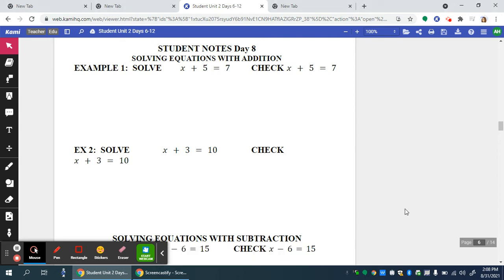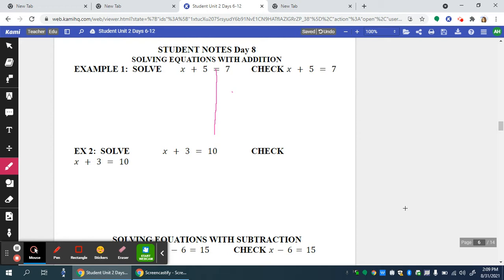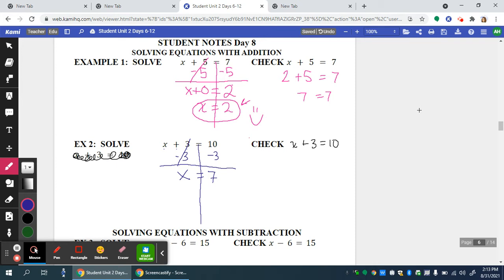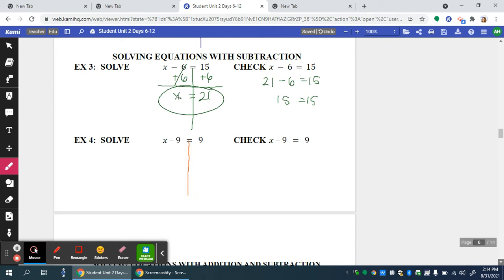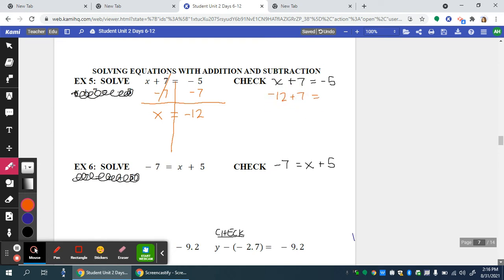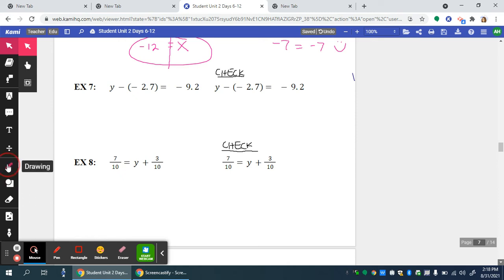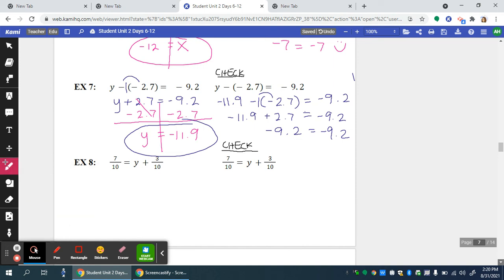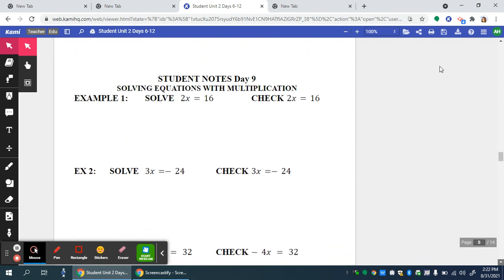Unit 2 Day 8 Notes